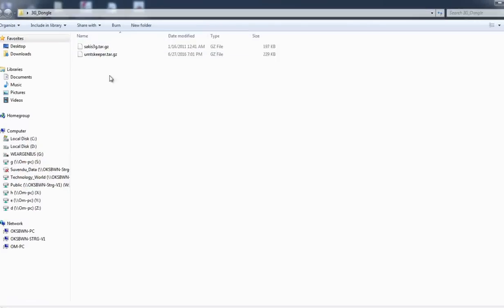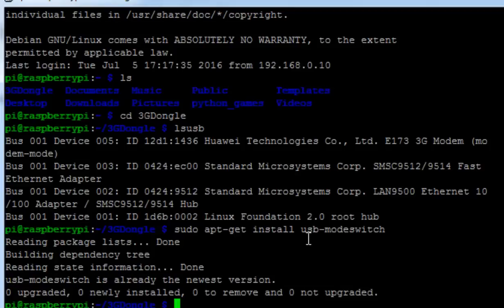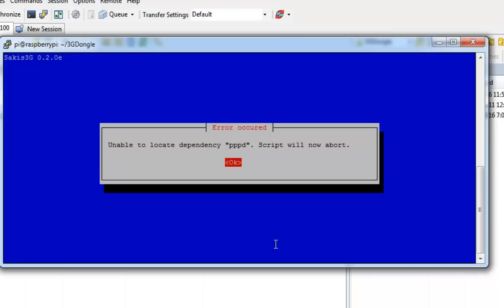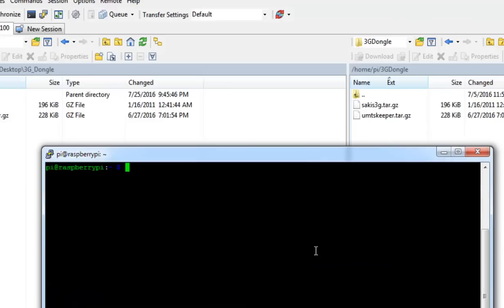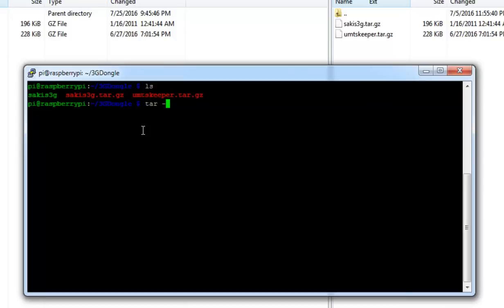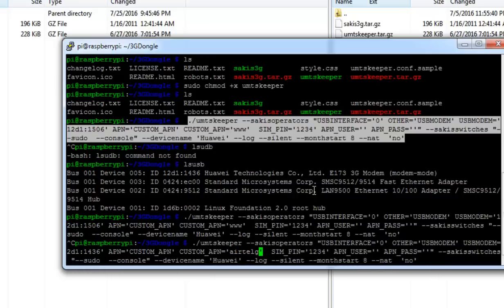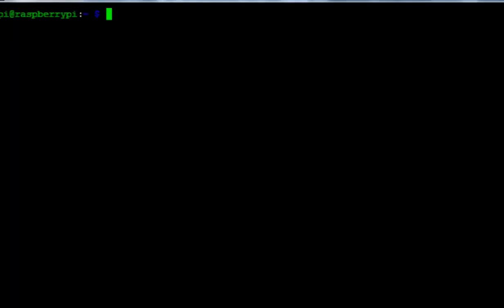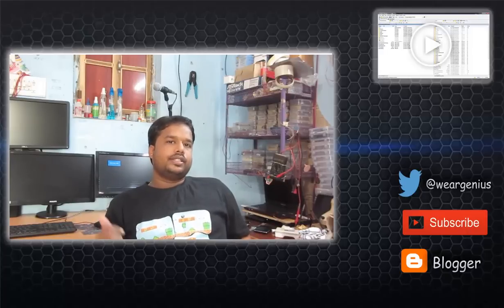Connecting 3G Dongle with Pi | Raspberry Pi #8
Connecting Huwai 3G Dongle with Raspberry Pi.

Thanks
Team WG